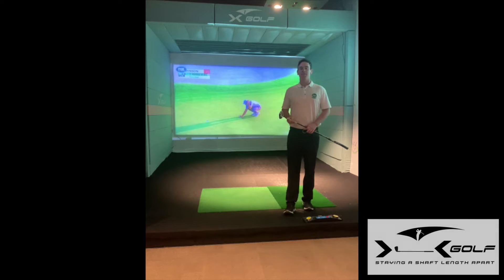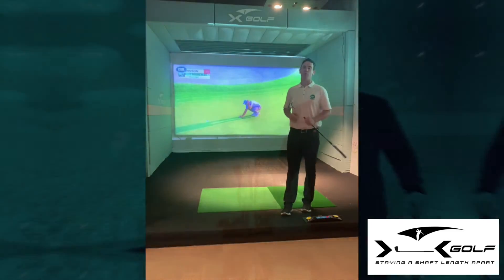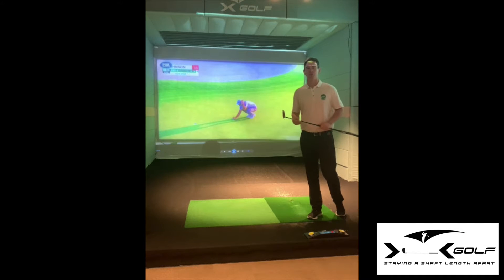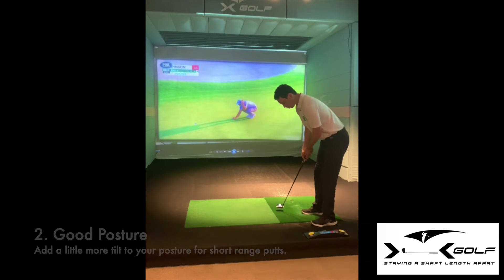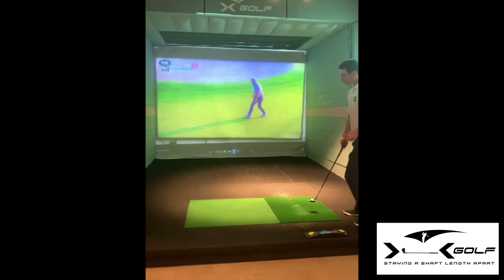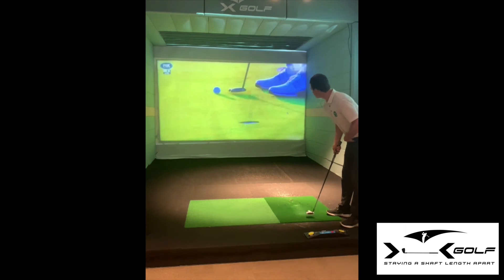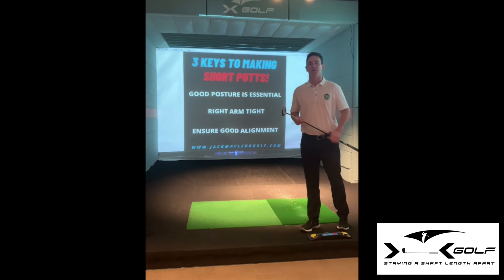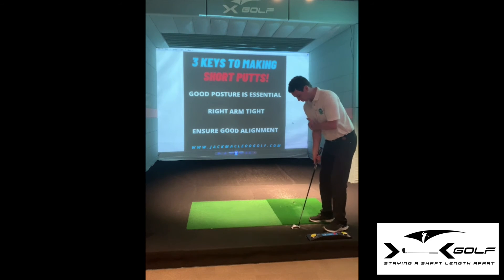DJ's 3 keys to making short range putts!